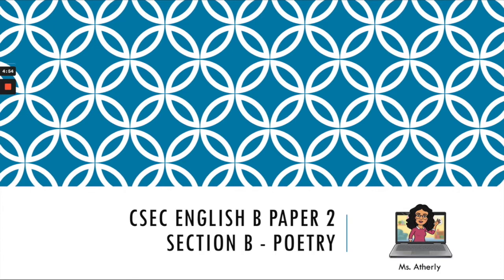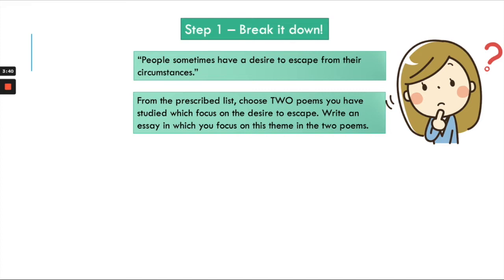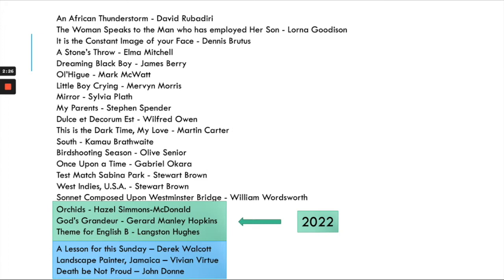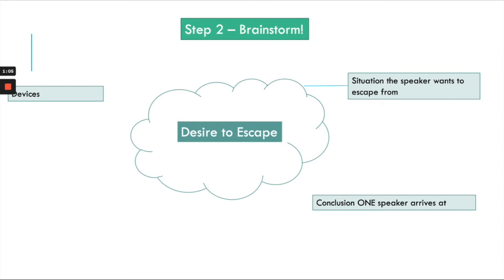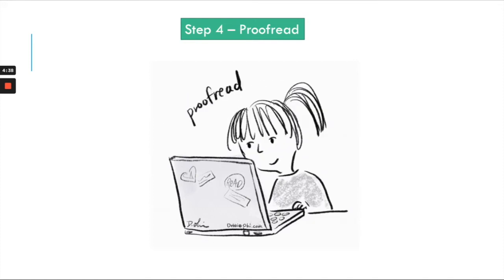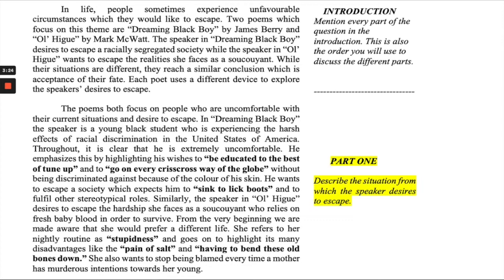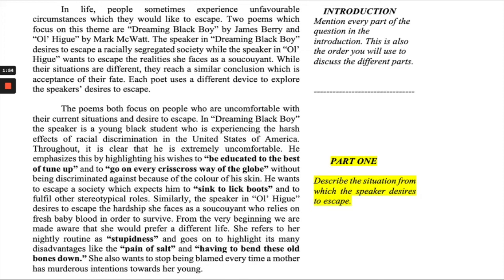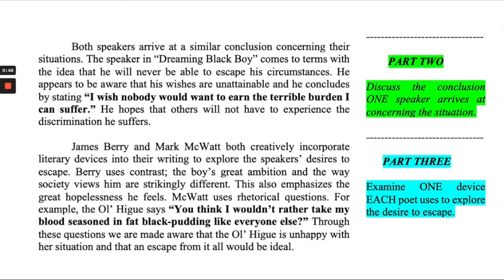CSEC English B - Paper 2 - Poetry - Question 4 (May 2019) Ol' Higue and Dreaming Black Boy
“ People sometimes have a desire to escape from their circumstances.”

From the prescribed list, choose TWO poems you have studied which focus on the desire to escape.
Write an essay in which you focus on this theme in the two poems. For EACH poem, describe the situation from which the speaker desires to escape. You must also discuss the conclusion ONE speaker arrives at concerning the situation. Finally, for EACH poem, you must examine ONE device EACH poet uses to explore the desire to escape.

In life, people sometimes experience unfavourable circumstances which they would like to escape. Two poems which focus on this theme are “Dreaming Black Boy” by James Berry and “Ol’ Higue” by Mark McWatt. The speaker in “Dreaming Black Boy” desires to escape a racially segregated society while the speaker in “Ol’ Higue” wants to escape the realities she faces as a soucouyant. While their situations are different, they reach a similar conclusion which is acceptance of their fate. Each poet uses a different device to explore the speakers’ desires to escape.

 The poems both focus on people who are uncomfortable with their current situations and desire to escape. In “Dreaming Black Boy” the speaker is a young black student who is experiencing the harsh effects of racial discrimination in the United States of America. Throughout, it is clear that he is extremely uncomfortable. He emphasizes this by highlighting his wishes to “be educated to the best of tune up” and to “go on every crisscross way of the globe” without being discriminated against because of the colour of his skin. He wants to escape a society which expects him to “sink to lick boots” and to fulfill other stereotypical roles. Similarly, the speaker in “Ol’ Higue” desires to escape the hardship she faces as a soucouyant who relies on fresh baby blood in order to survive. From the very beginning we are made aware that she would prefer a different life. She refers to her nightly routine as “stupidness” and goes on to highlight its many disadvantages like the “pain of salt” and “having to bend these old bones down.” She also wants to stop being blamed every time a mother has murderous intentions towards her young.

 Both speakers arrive at a similar conclusion concerning their situations. The speaker in “Dreaming Black Boy” comes to terms with the idea that he will never be able to escape his circumstances. He appears to be aware that his wishes are unattainable and he concludes by stating “I wish nobody would want to earn the terrible burden I can suffer.” He hopes that others will not have to experience the discrimination he suffers.

 James Berry and Mark McWatt both creatively incorporate literary devices into their writing to explore the speakers’ desires to escape. Berry uses contrast; the boy’s great ambition and the way society views him are strikingly different. This also emphasizes the great hopelessness he feels. McWatt uses rhetorical questions. For example, the Ol’ Higue says “You think I wouldn’t rather take my blood seasoned in fat black-pudding like everyone else?” Through these questions we are made aware that the Ol’ Higue is unhappy with her situation and that an escape from it all would be ideal.

 Both poems deal with speakers who are faced with situations they would like to escape. Unfortunately, they have no choice but to accept their respective fates. The poets’ creative use of literary devices helps readers to develop a clear understanding of the speakers’ plights.